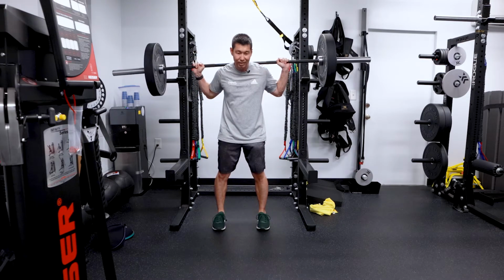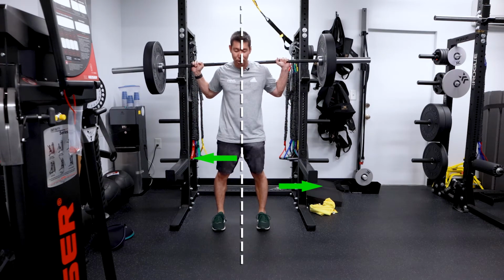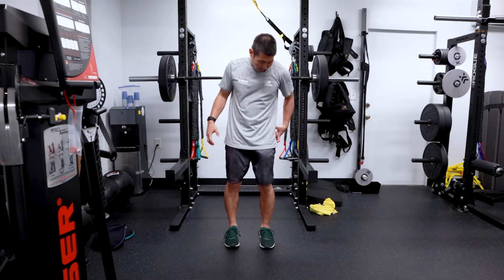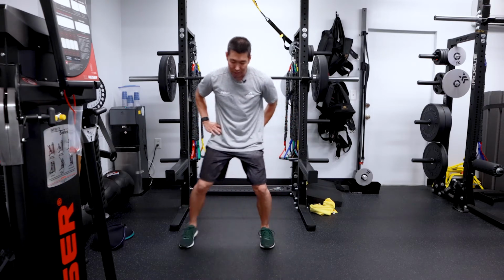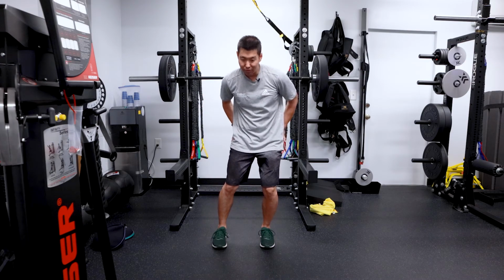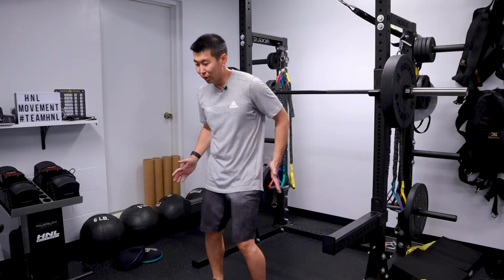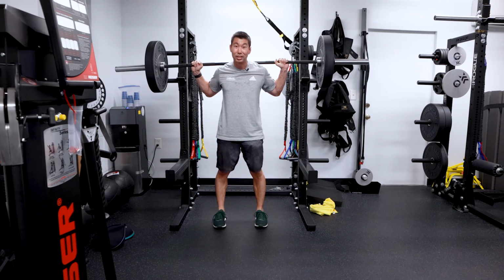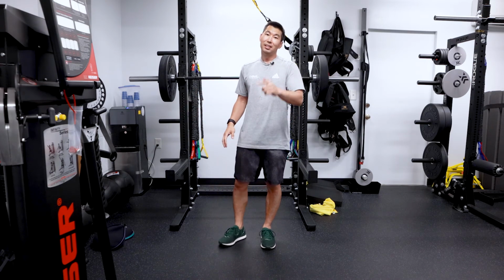Hip Shift When Squatting Coaching Cues | HNL Movement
How to correct that lateral hip shift when you squat? Aside from mobility issues, muscle imbalances, and other causes of your hip shift, Andrew breaks down what to think of doing when working on centering your hips during your squat. As you work on those mobility, strength, or stability issue, be sure to practice integrating that improved function into your squat. Tag a friend that would find value in this. Comments or questions? Type them in the comments below

About Andrew:
Aloha! I am a PhD student in biomechanics, certified athletic trainer, strength and conditioning specialist, rehabilitation practitioner, sports nutritionist, and the CEO/Founder of HNL Movement based out of Honolulu, Hawaii.

My passion is to help people to elevate their performance and improve the quality of their life by learning how to better take care of their body. I enjoy learning and sharing information to help people with their integrated health, nutrition, lifestyle, and movement.